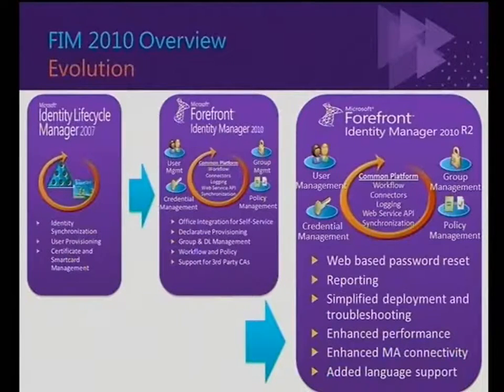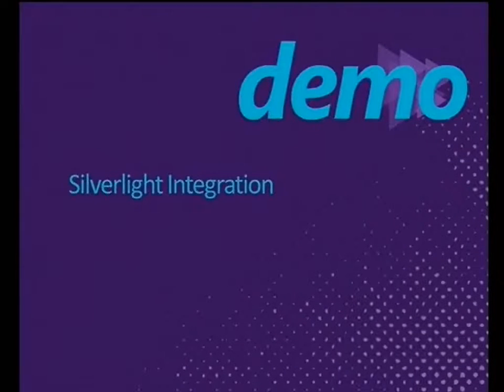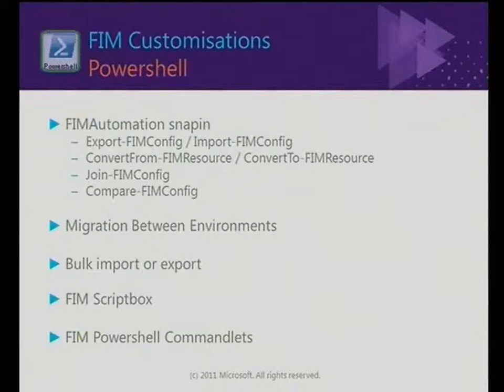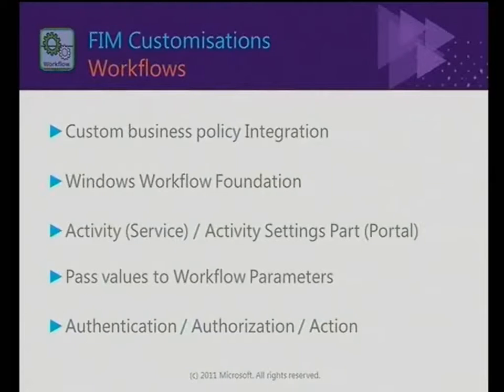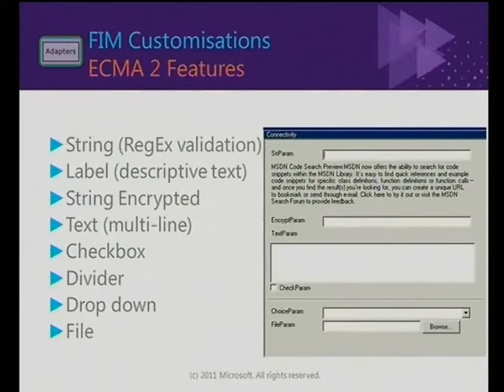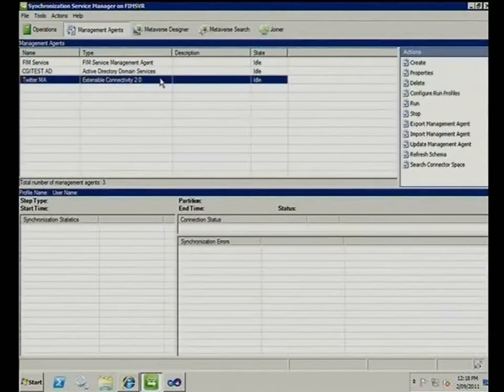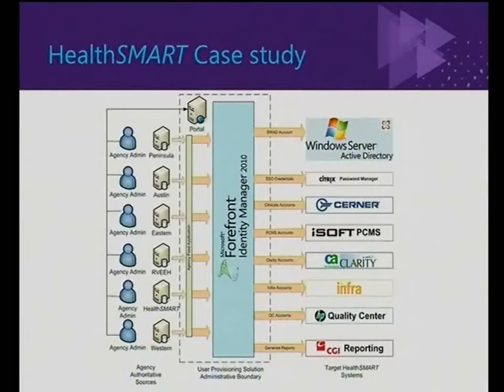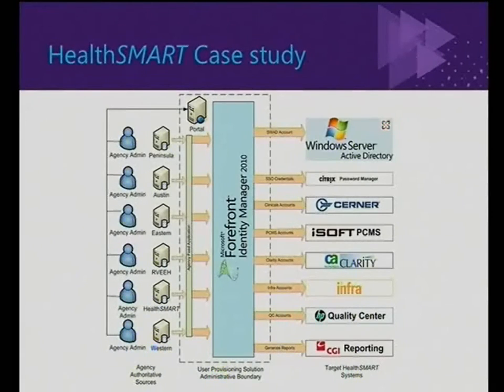Tech·Ed Australia 2011 Extending Forefront Identity Manager